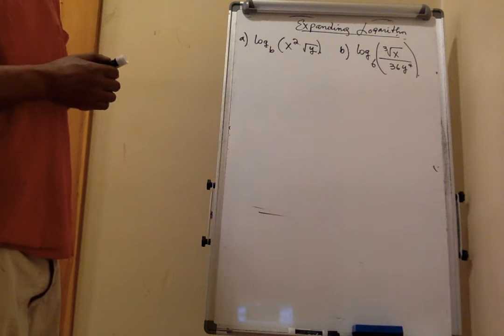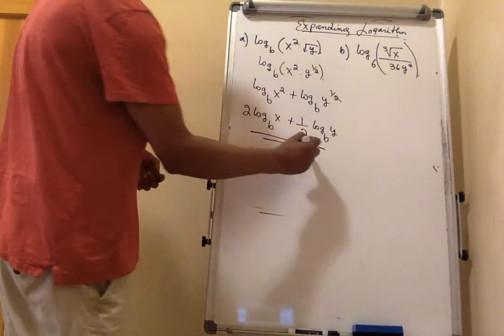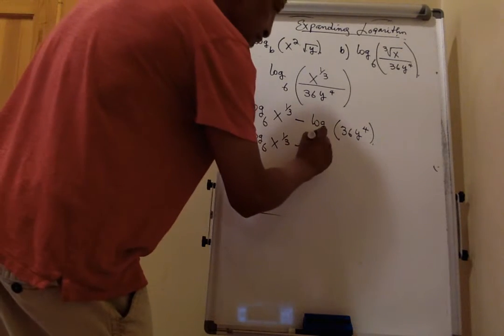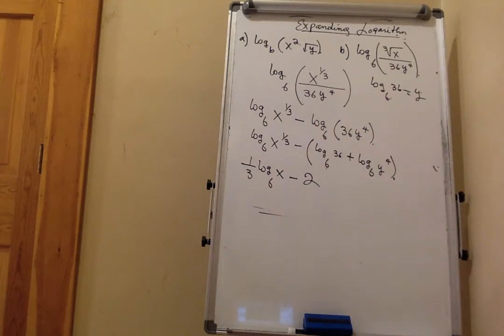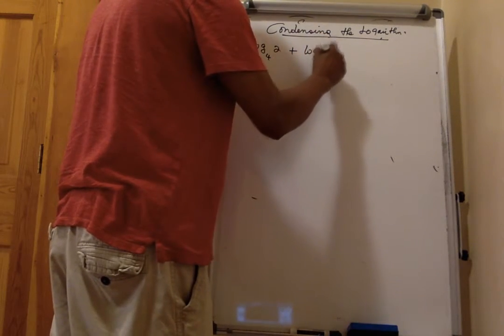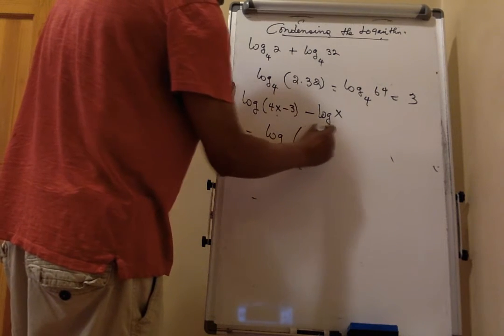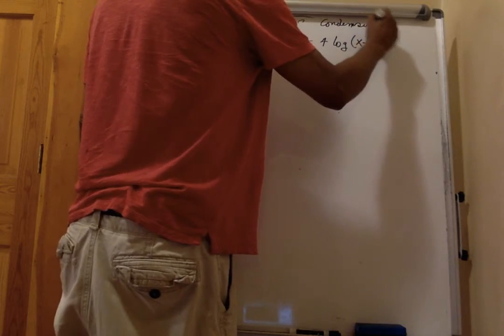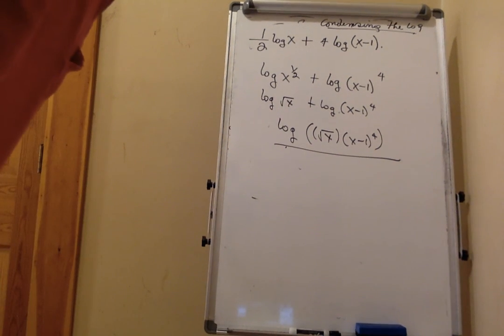MTH 107 L 24